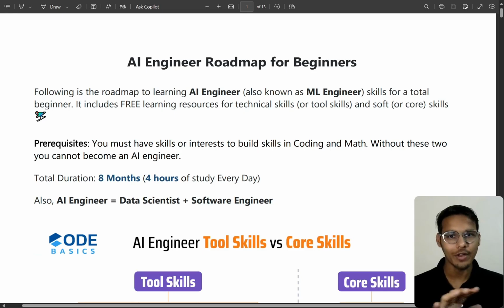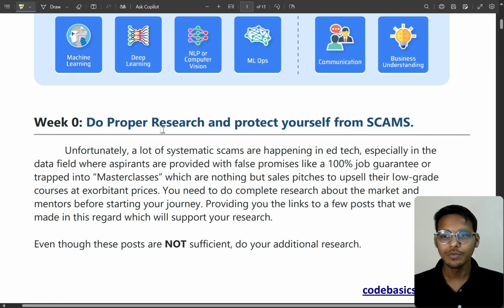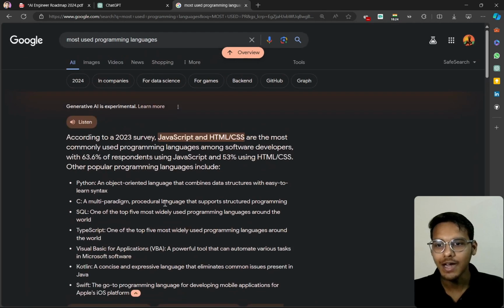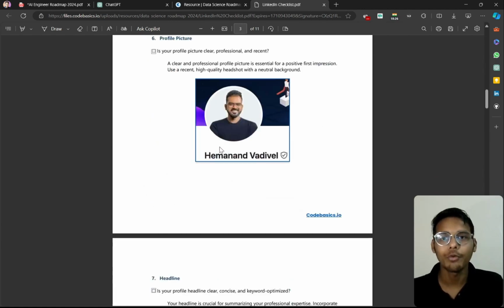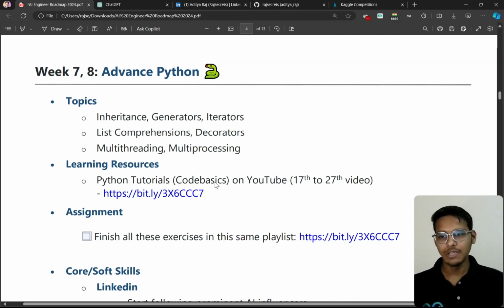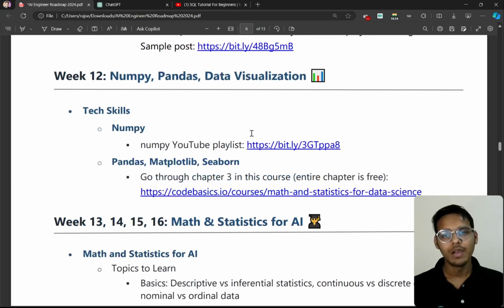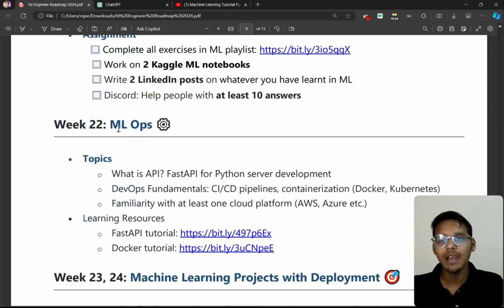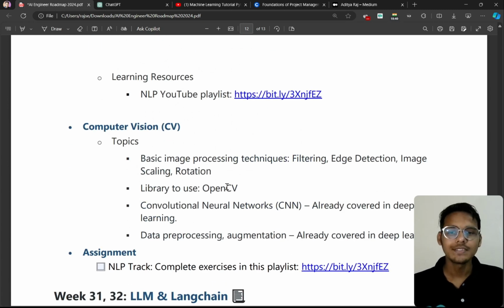AI Engineer Roadmap for Beginners | How I'd Learn AI in 2024 | How to learn Machine Learning in 2024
Chapter :
00:00 Intro
02:37 Explore
04:16 Computer Science Fundamentals
06:38 Python
08:49 Professional LinkedIn Profile
12:20 DSA
13:25 Advance Python
15:43 GitHub
16:43 SQL
17:29 NumPy, Pandas
19:14 Machine learning
21:54 MLOps
23:01 Deep Learning
24:09 Large language Models - Langchain